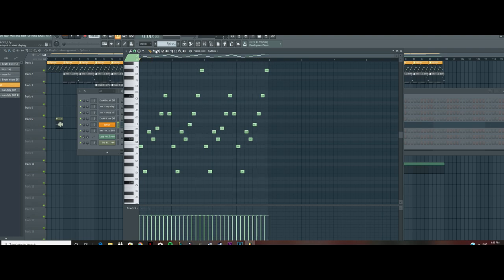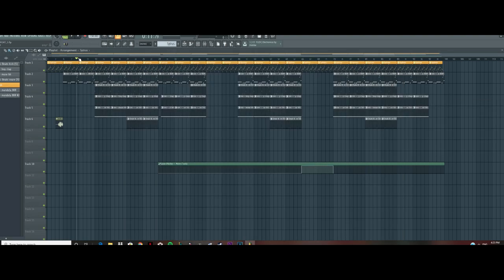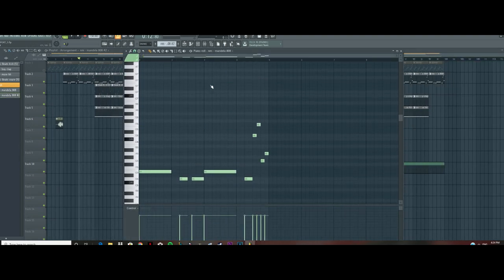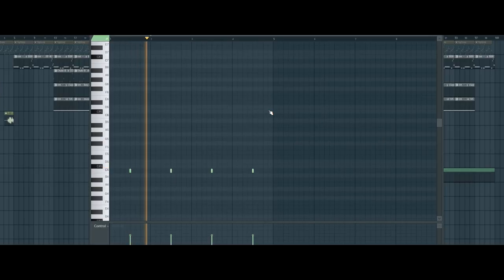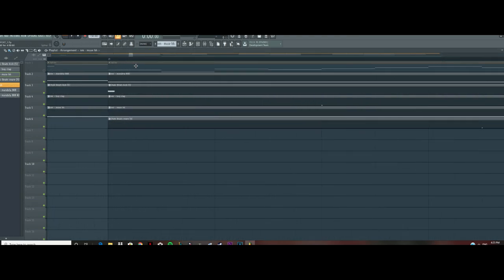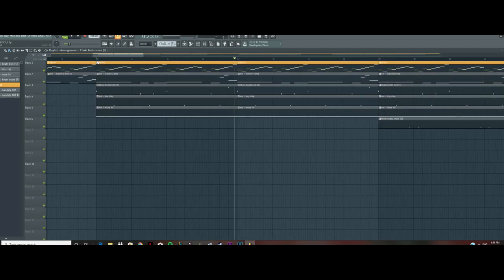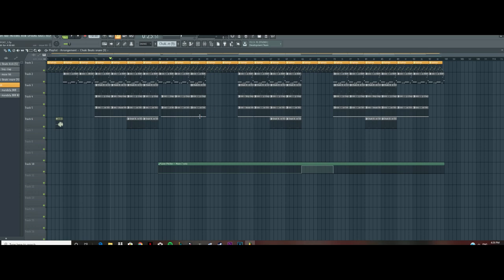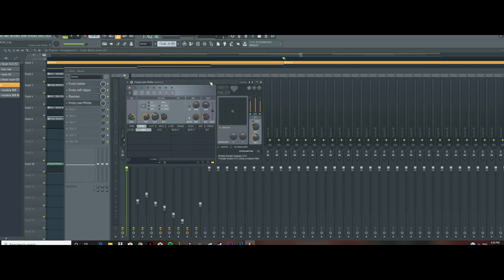HOW TO MAKE A BEAT LIKE FUTSAL SHUFFLE! (LIL UZI VERT TYPE BEAT TUTORIAL)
You Can Help Bring Joy To Kids. For Every Wize Apez Purchase Made, A Dollar Will Be Donated To An Officially Recognized U.S. Children's Charity.
Join Wize Apez clan and be part of the Generation Z with a cause.

have a good day now :)